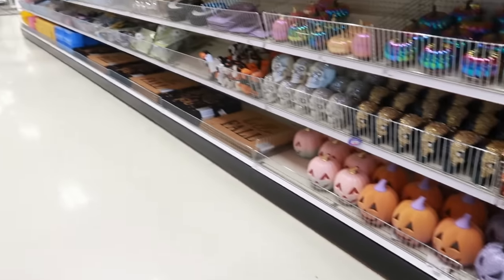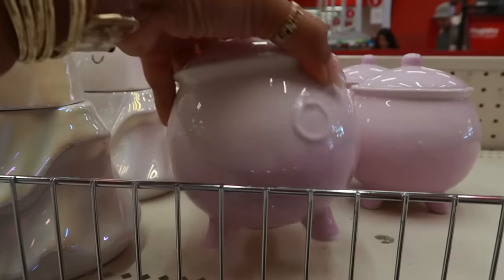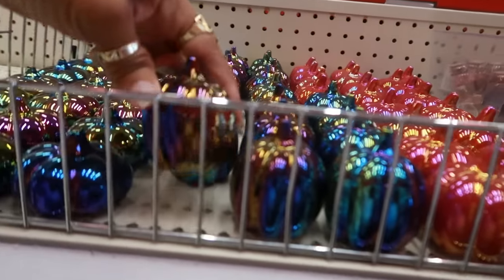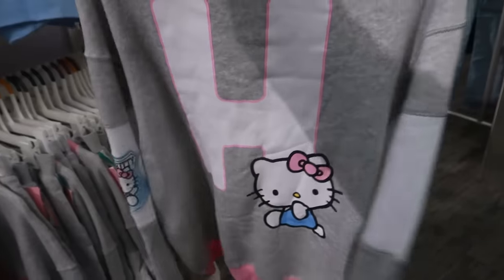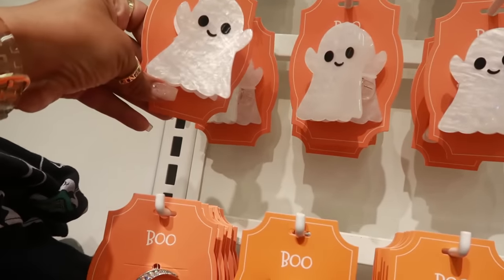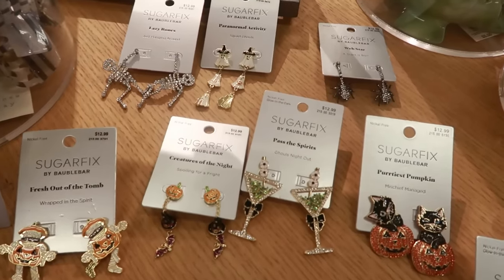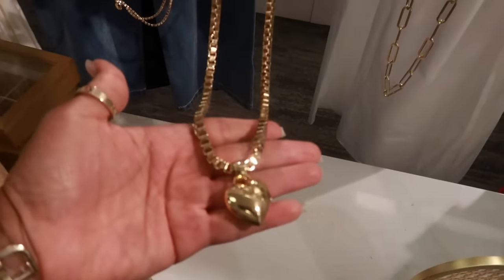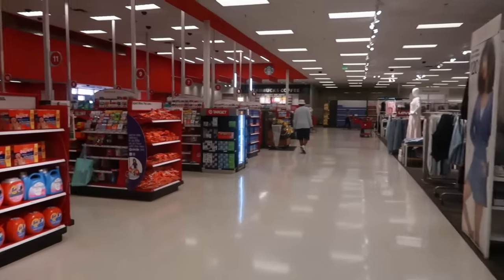🎯 TARGET DOLLAR SPOT/ HALLOWEEN 2024 ARRIVALS!!!!